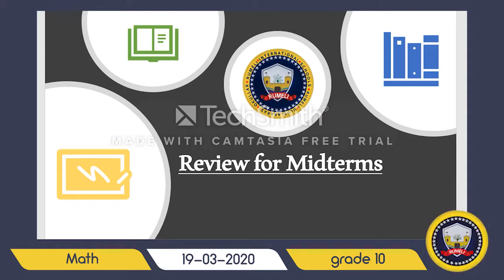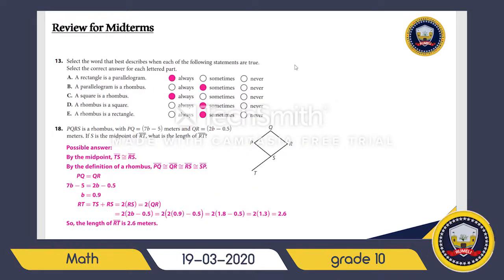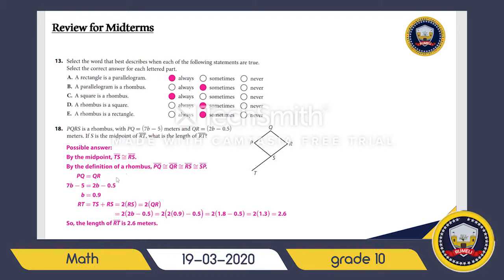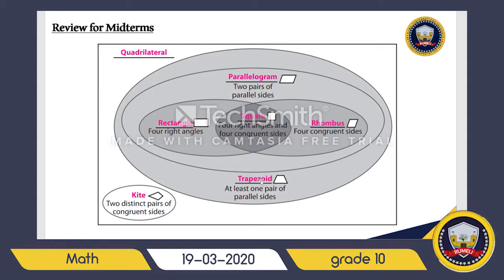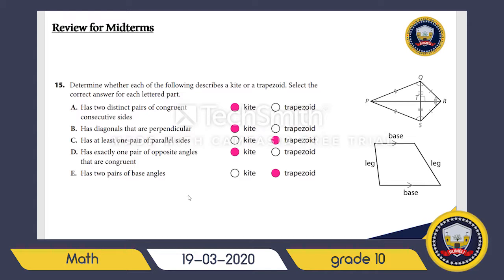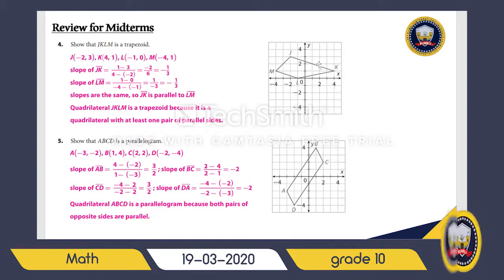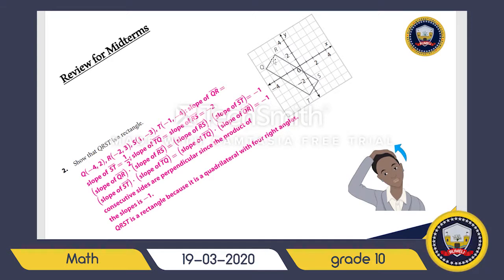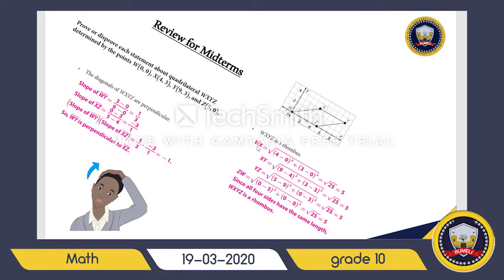Hassan 10B Math Review Part2